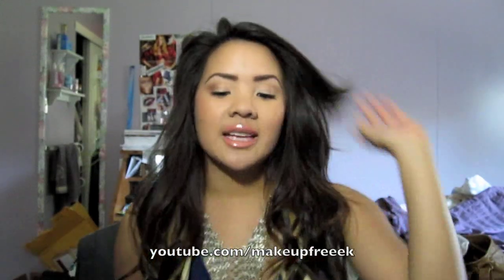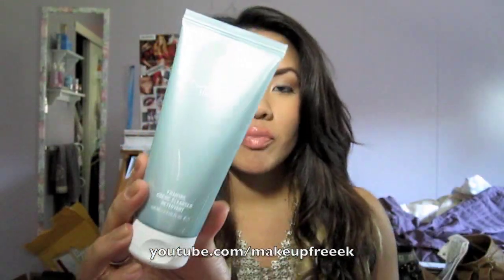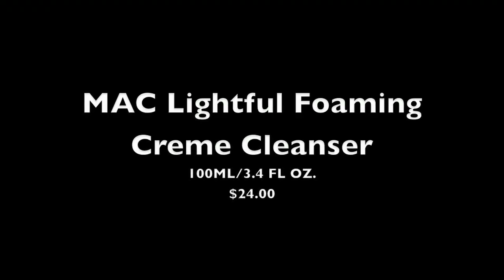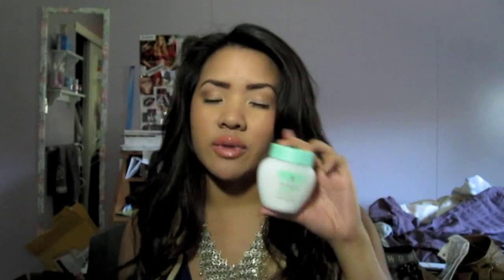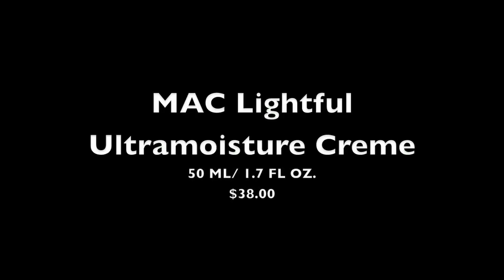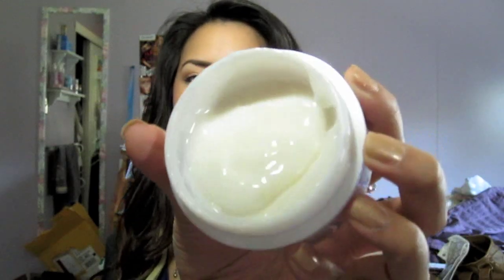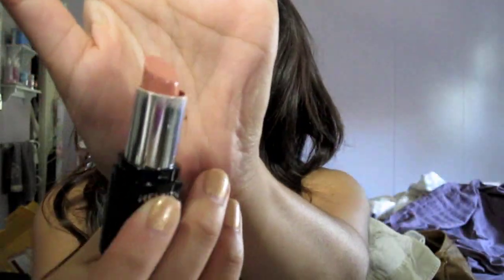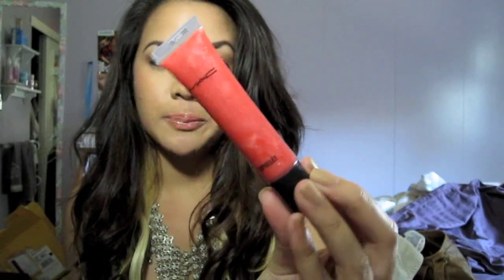Review: MAC Lightful Skincare Products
**THIS IS MY CURRENT SKINCARE PRODUCTSIM USING**! :)
works wonders! i love ittt